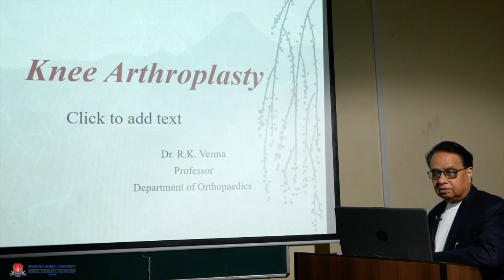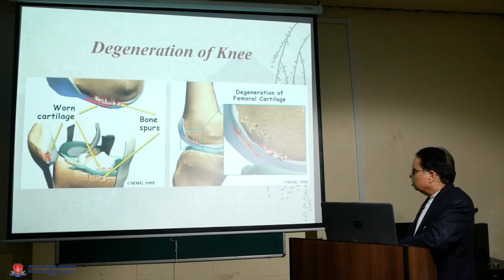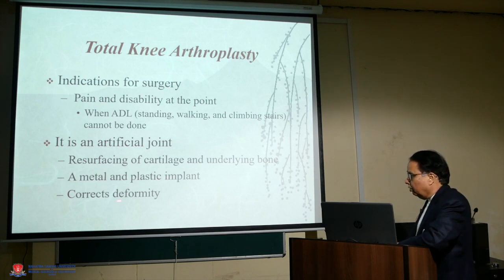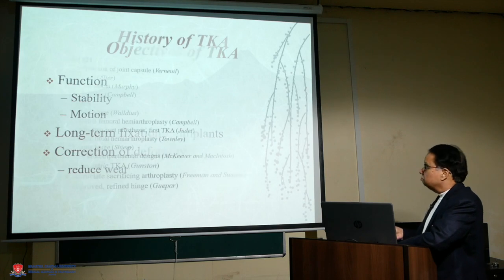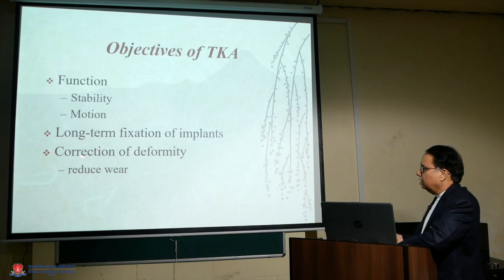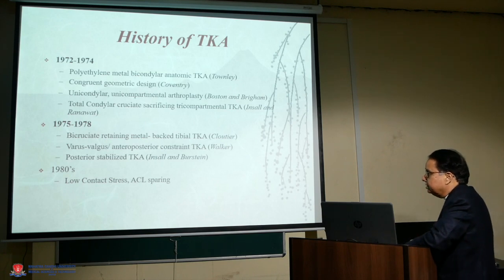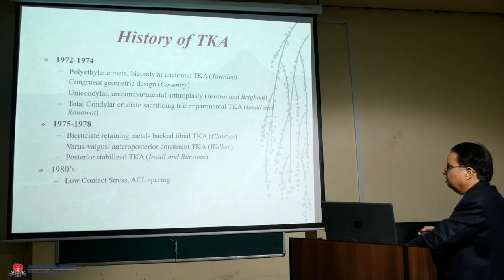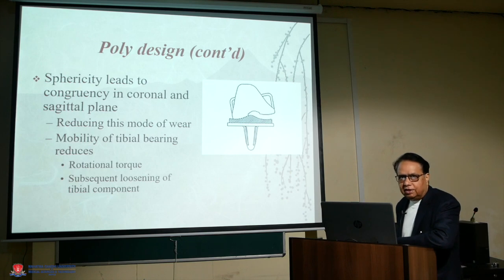Topic :- Knee Arthroplasty (Part 1)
Dr.  R.K Verma  (Professor)
Department :- Orthopaedics